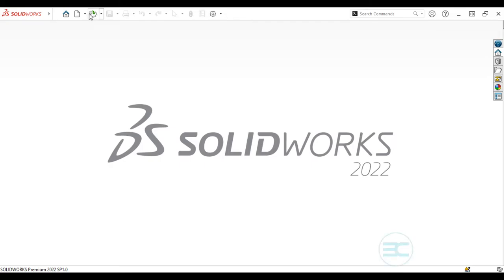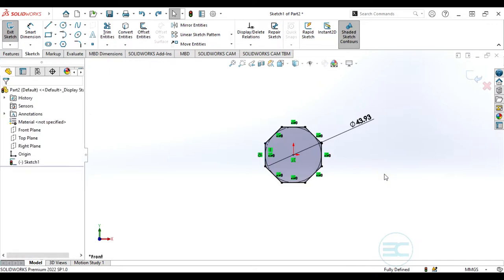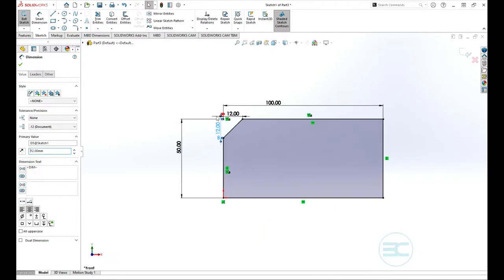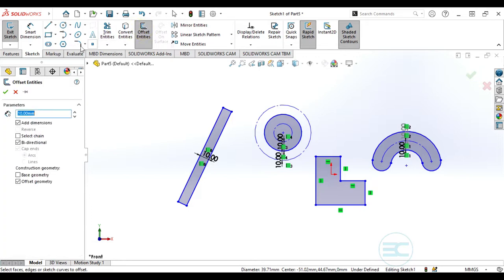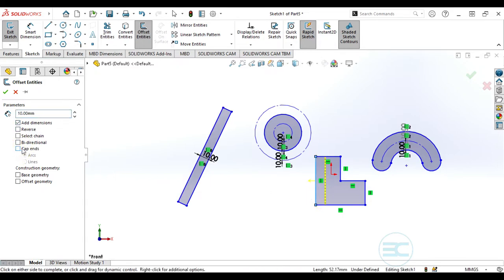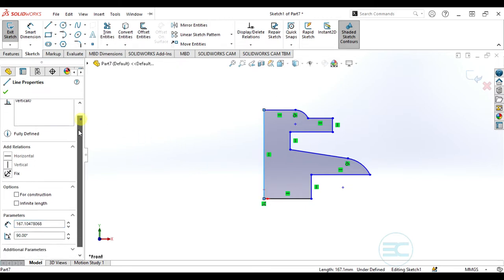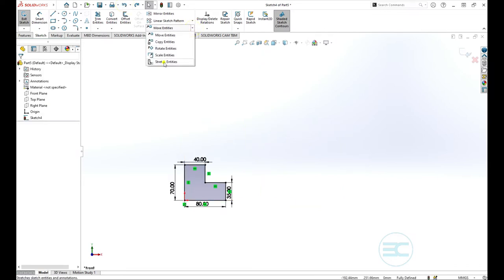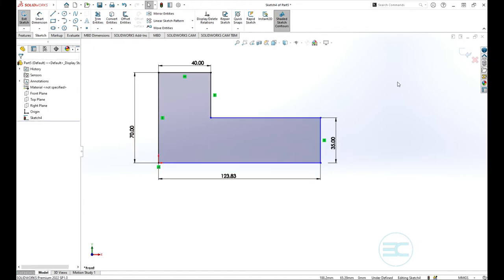Solidworks 2022 | Intermediate sketching for Beginners | Introduction to Solidworks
Welcome back friends to Elvis Creatives.
Congratulations! Because your engagement encourages me to upload new tutorials. Please also let me know if you have any questions or difficulty tackling the exercise at the end of this tutorial.
In this video, we will learn intermediate sketching tools and commands in Solidworks 2022. To name a few; we going to polygon shapes, slots, sketch fillets, sketch chamfer, trim entities, offset entities, and many more.

00:00 Introduction
00:42 Polygon shape
01:58 Slot shapes
03:13 Sketch fillet
05:48 Sketch command
07:56 Trim entities
11:57 Offset entities
14:22 Convert entities
15:35 Mirror entities
17:30 Linear and Circular pattern
20:32 Move, copy, rotate scale, and stretch entities
24:05 Text tool
26:51 Repair sketch tool
29:12 Rapid sketching

In my next video, we will be doing basic features in Solidworks where you’ll also get to learn more in-depth about Solidworks at an expert level.

In case you haven’t installed the software or you want to upgrade to the latest version 2022, please follow this link to the video showing the installation instruction and where you can download the software for free.
Thanks.